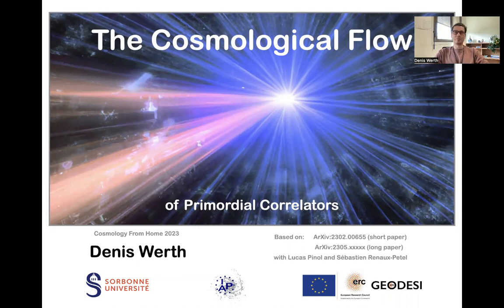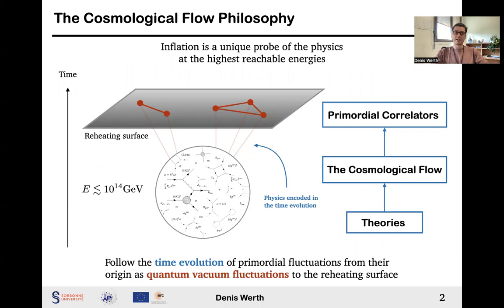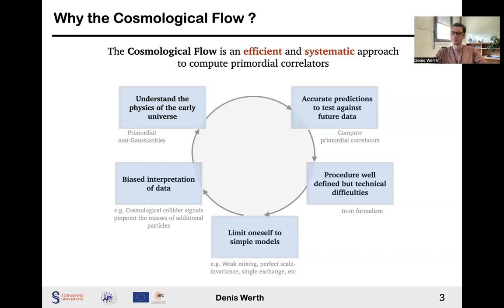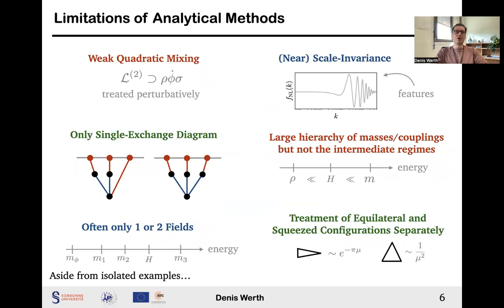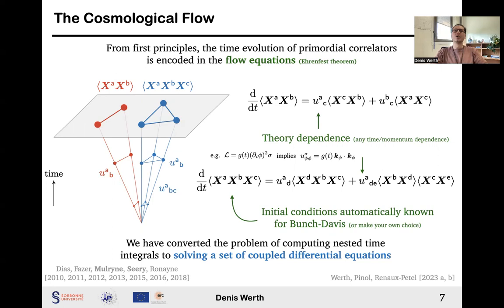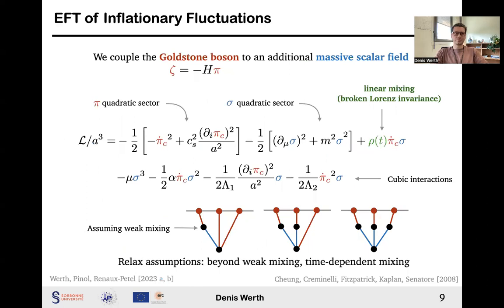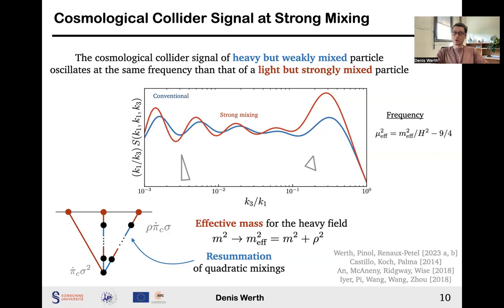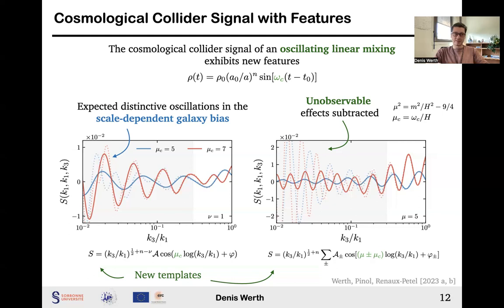Denis Werth | The Cosmological Flow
Talk title: The Cosmological Flow
Speaker: Denis Werth

Talk abstract:
Correlation functions of primordial density fluctuations provide an exciting probe of the physics governing the earliest moments of our universe. However, the standard approach to compute them is technically challenging. Theoretical predictions are therefore available only in restricted classes of theories, which can completely bias the interpretation of data. In this talk, I will present the cosmological flow: a complete method to systematically compute tree-level primordial correlators in any theory, bypassing the intricacies of Feynman diagram computations. This framework enables one to capture all effects—including e.g. the imprints of additional particles and breaking scale-invariance—for the reason that it relies on following the time evolution of these correlators from the initial quantum vacuum state to the end of inflation. I will then demonstrate the power of this approach by exposing new results in various classes of inflationary models that are difficult to track analytically, such as the strongly mixed regime of the cosmological collider—a robust probe of the field content of inflation—that requires a non-perturbative treatment of quadratic mixings.